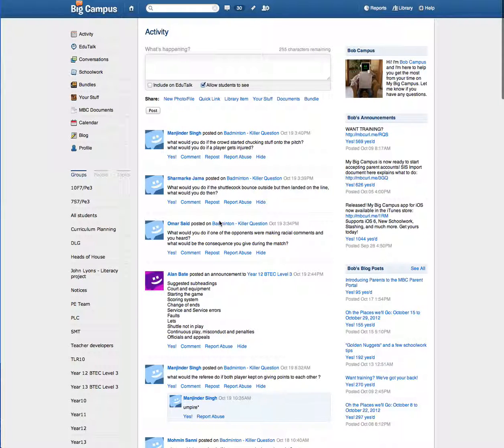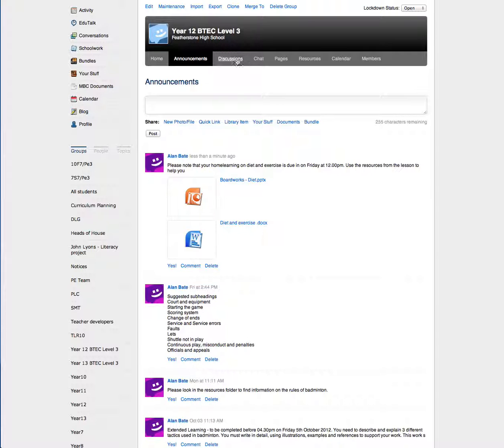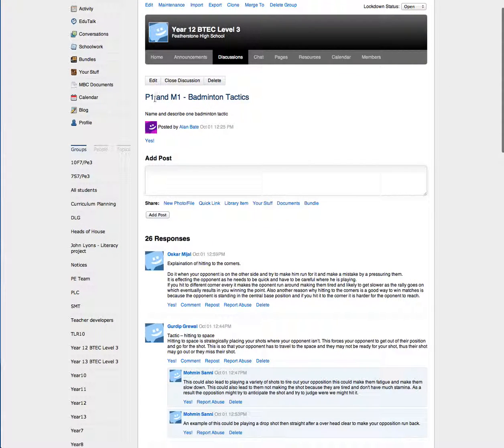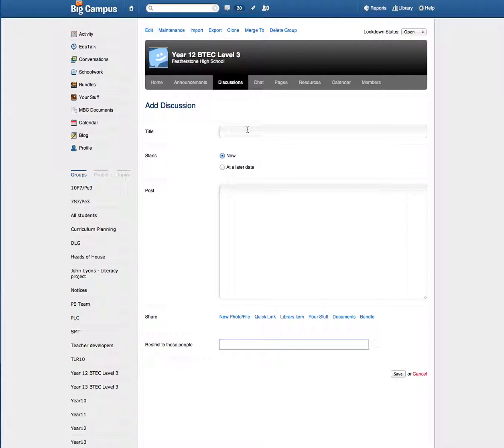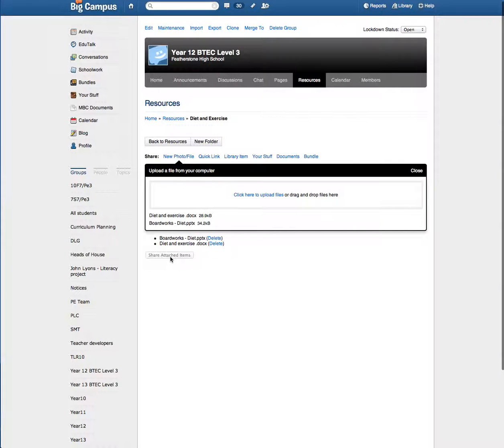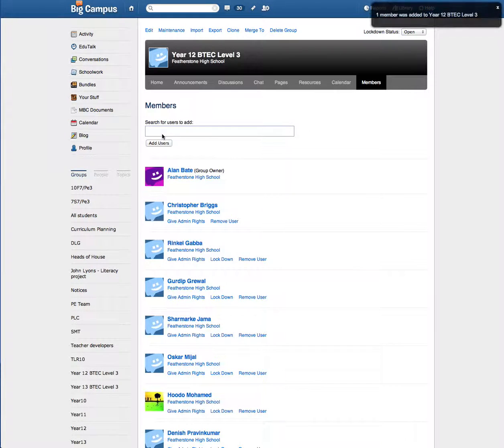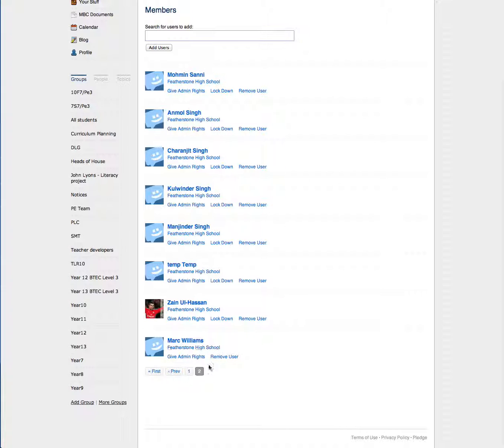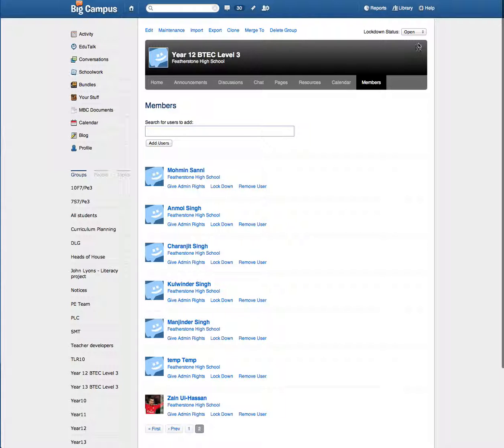MBC - Using Groups